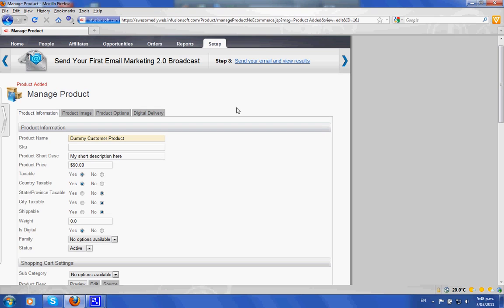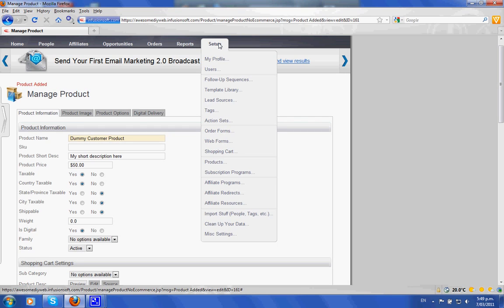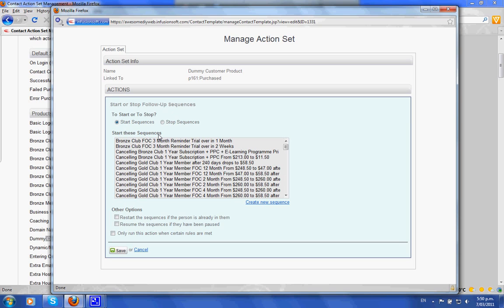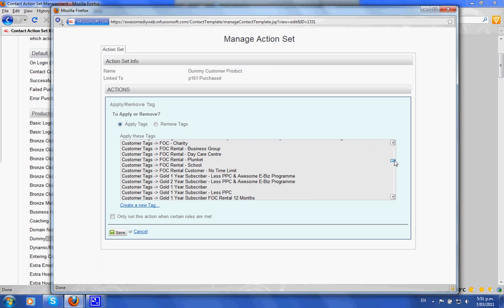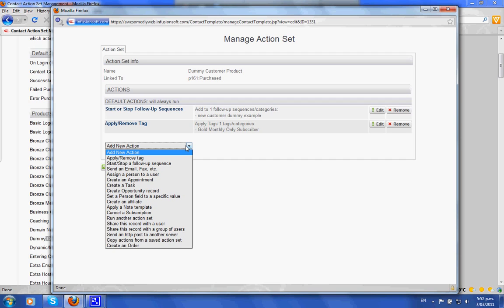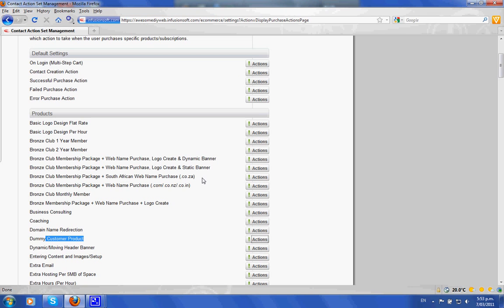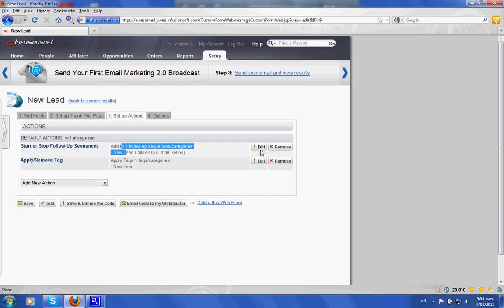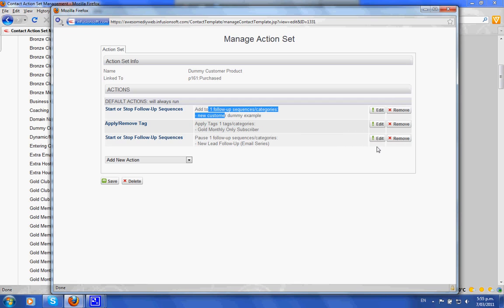Purchase Actions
Awesome DIY Websites explains 'Purchase Actions' in the recommended Customer Relationship Management System.